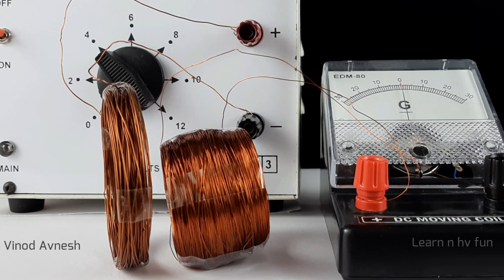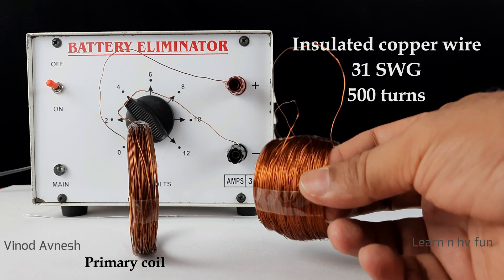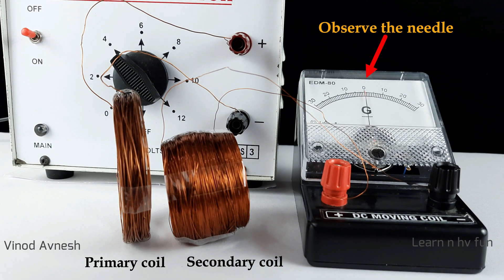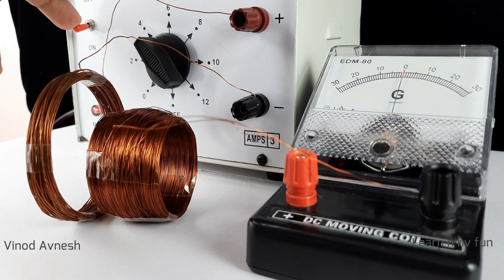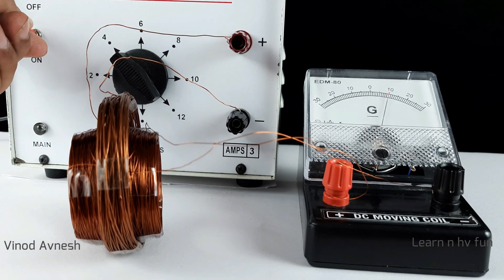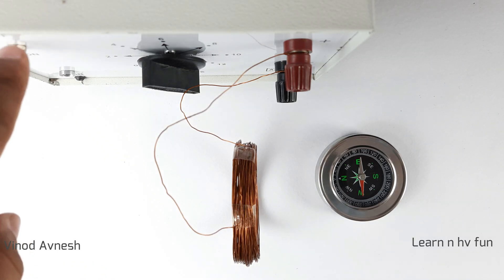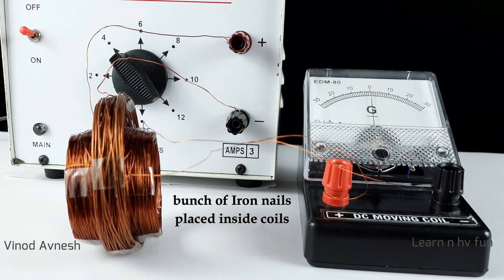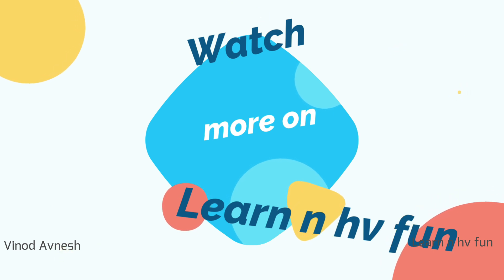Electromagnetic Induction | Faraday's two coils experiment | Magnetic effects of electric current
✅ Activity: Electromagnetic Induction
✅ Grade : Class: 10th
✅ Subject: Physics
✅ Chapter: Magnetic Effects of Electric Current (Chapter 13)
✅ Topic covered : Properties of Magnetic Field lines
✅ Exam : CBSE Exam Class 10 Physics
✅ Learn through activity | Learn and have Fun | Learn n hv Fun
In this video we are demonstrating Electromagnetic Induction